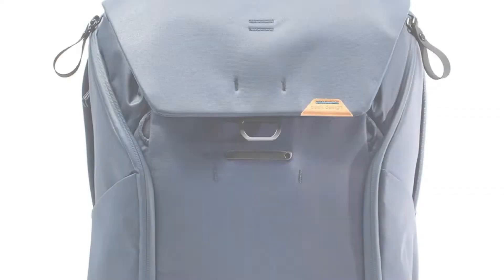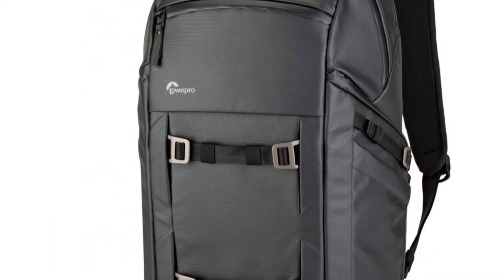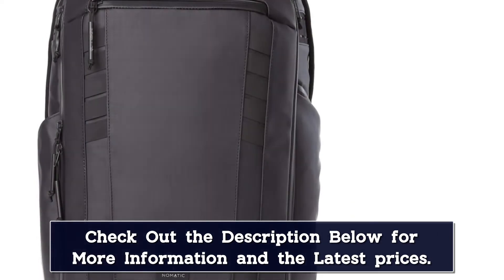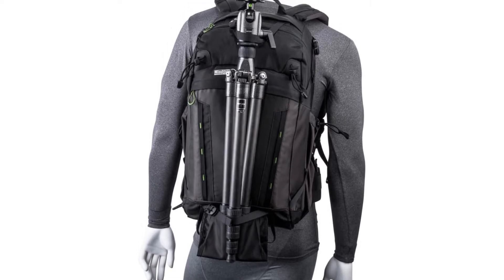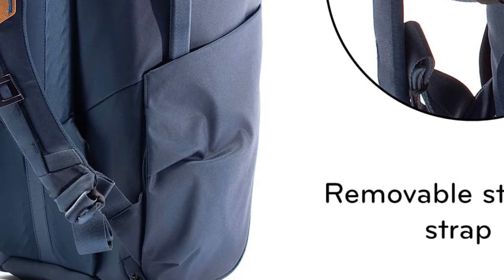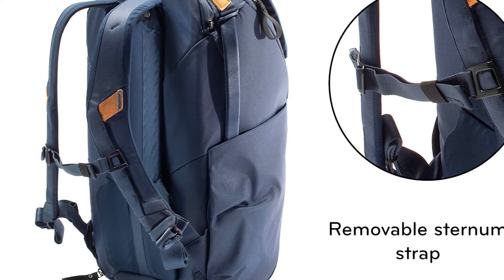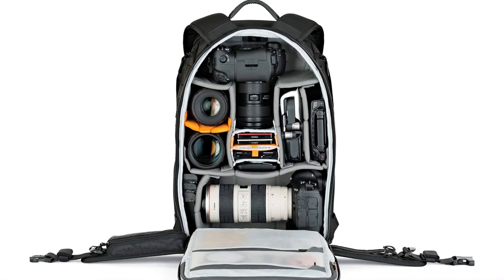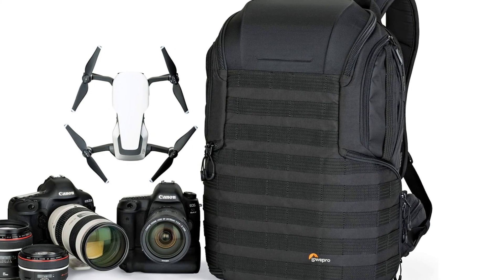Top 5 Best Camera Backpacks Reviews of 2024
In This Video, I Listed "Top 5 Best Camera Backpacks 2024" You Can Check the discount Price or Purchase in the Description Below!

👉06.K&F Concept 16.5Inch Camera Backpack

👉05.JINNUOLANG Men and Women SLR Camera Backpack

👉04.K&F CONCEPT Camera Backpack

👉03.Multifunctional Camera Bags Large Capacity Waterproof Camera Backpack

👉02.K&F CONCEPT In Rain Cover Camera Backpack